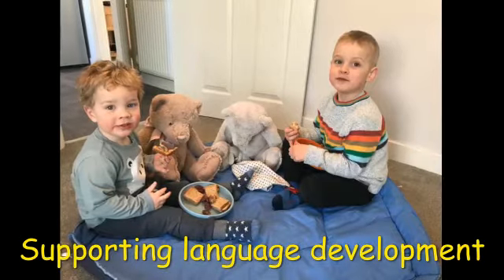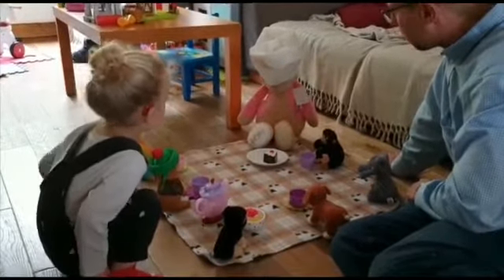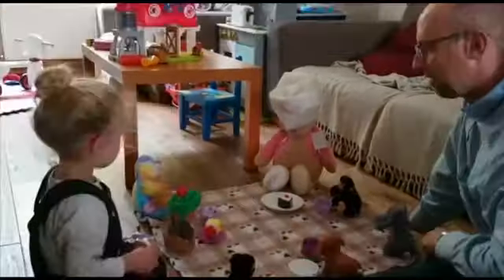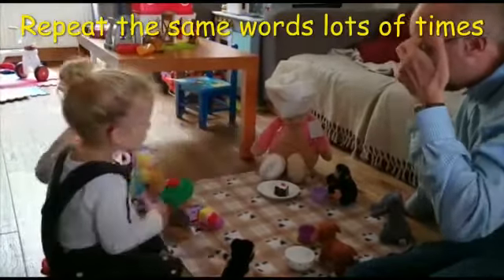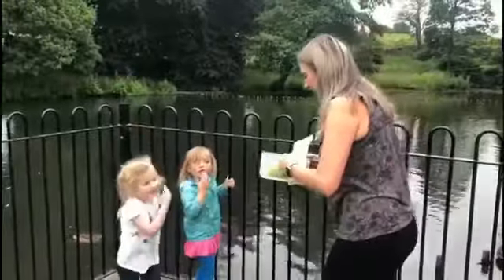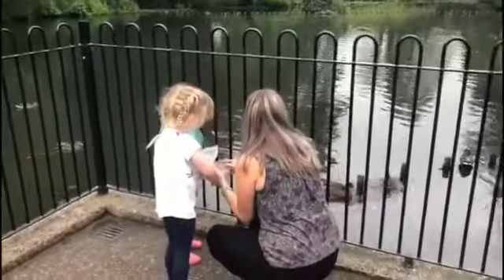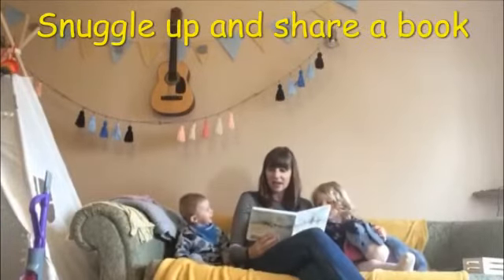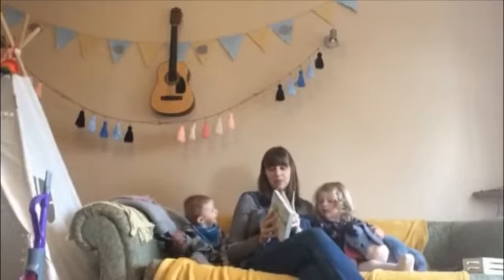Supporting Speech and Language with our Bears themed activities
Following this weeks theme and our activities Trish our Speech and Language therapist is here to talk about how we can support children's speech and language development throughout these activities.